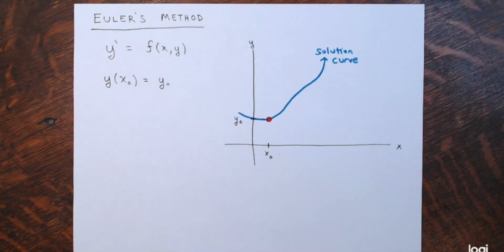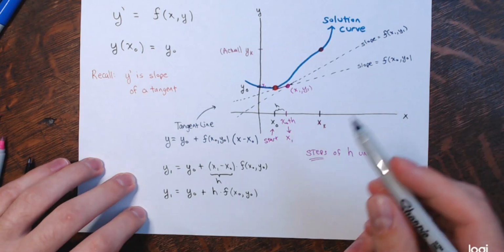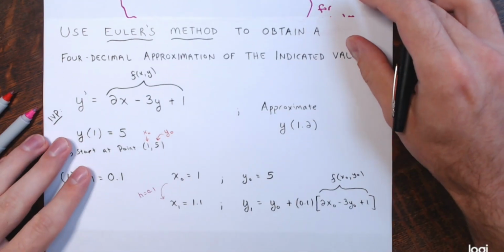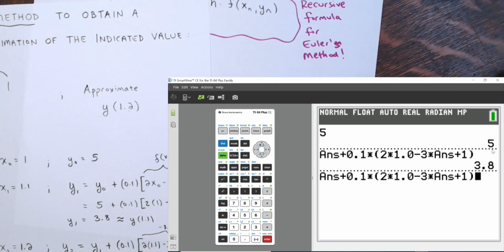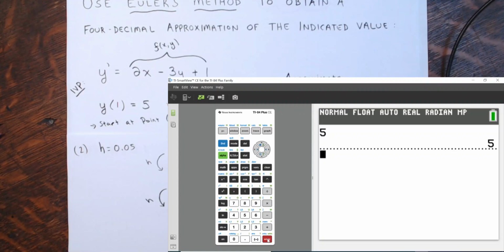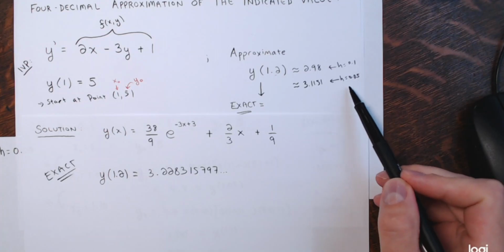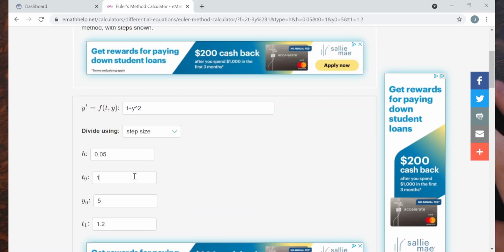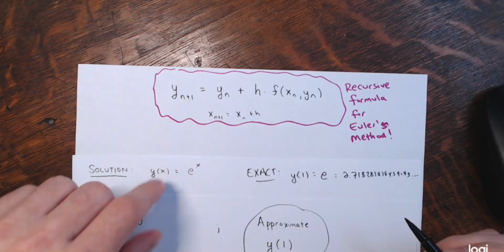Euler's Method Examples